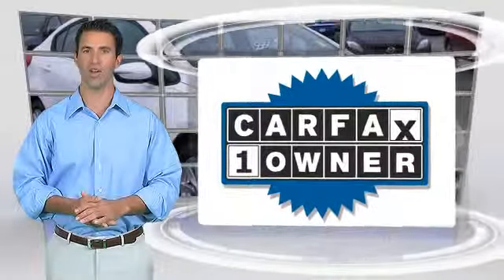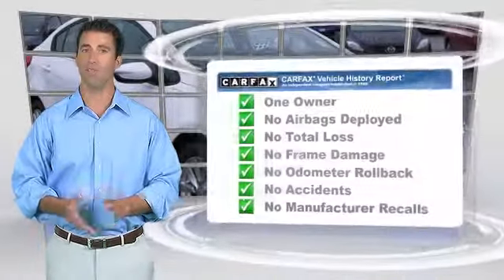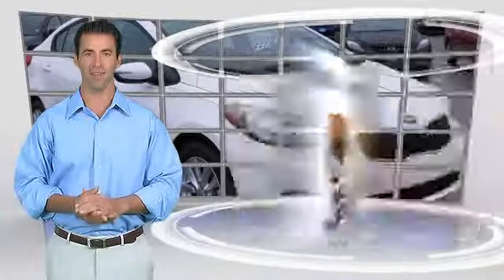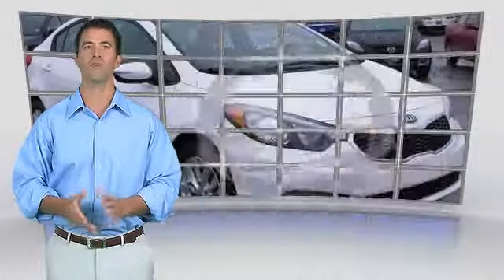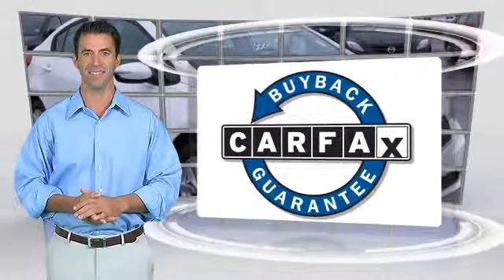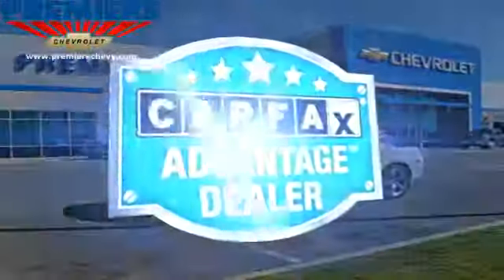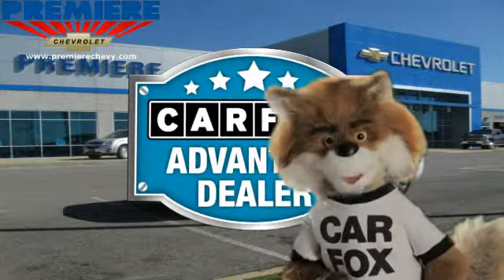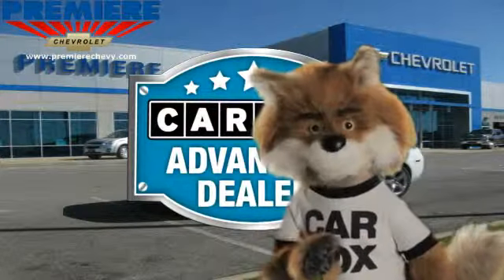Premiere Chevrolet, Bessemer AL 35022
Premiere Chevrolet

4990 Premiere Parkway Bessemer AL 35022

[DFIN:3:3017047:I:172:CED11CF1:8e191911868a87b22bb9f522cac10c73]